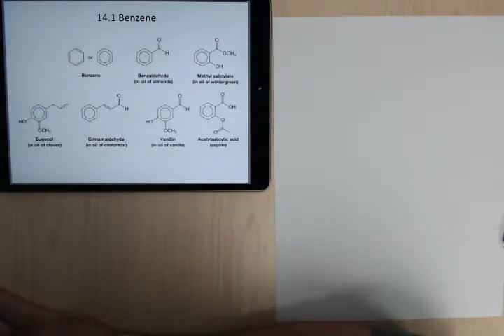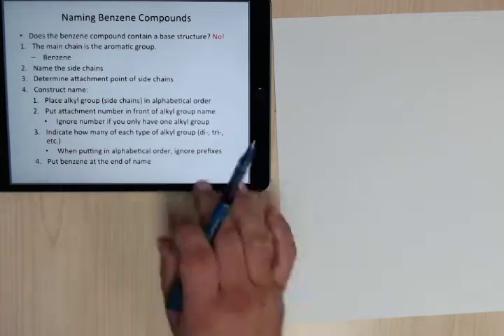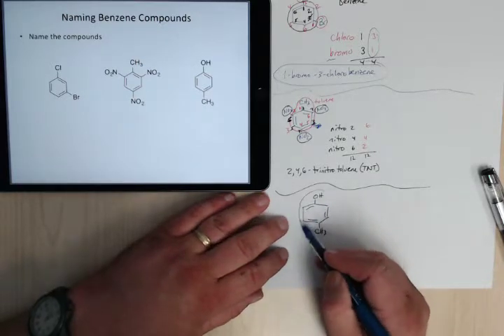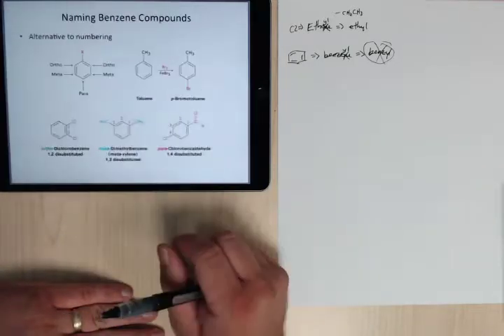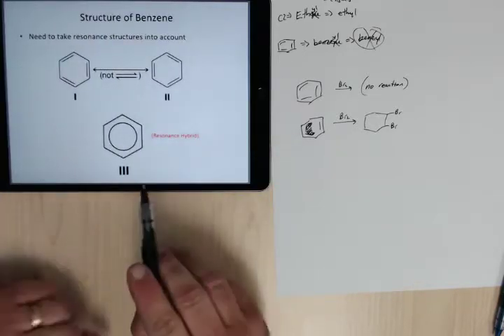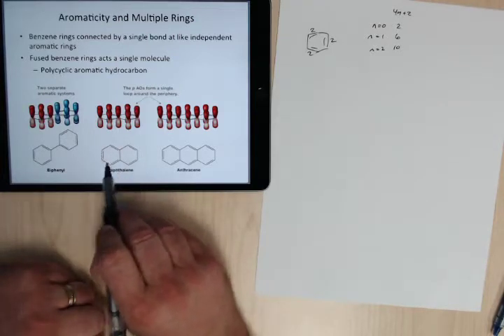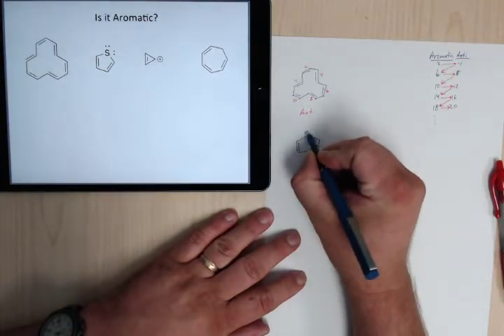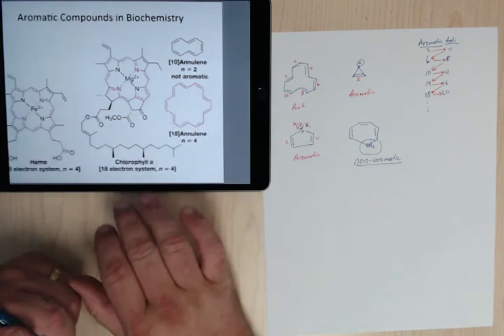Organic Chemistry II - Chapter 14 - Solomon's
Naming benzene molecules; Aromaticity; Structure and reactivity of benzene